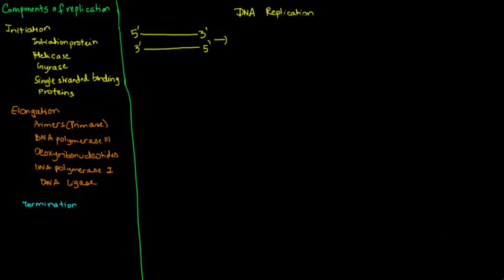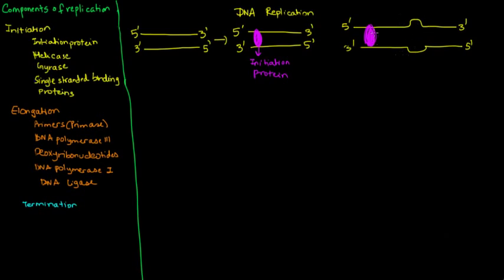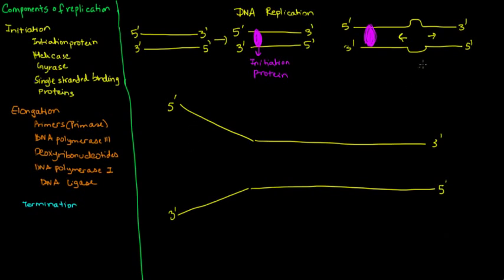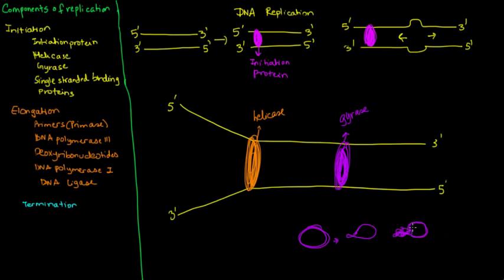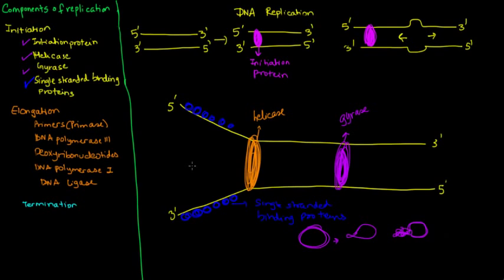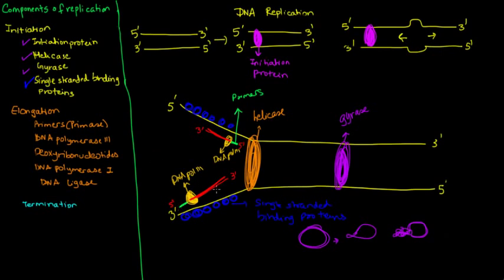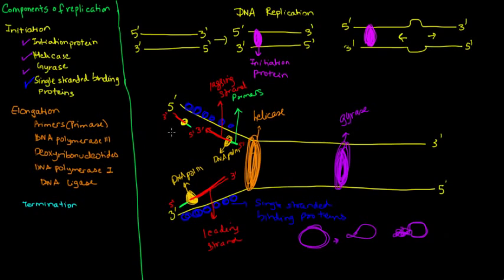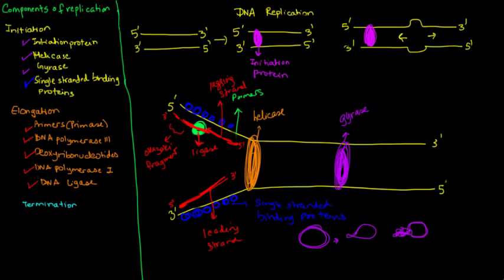Prokaryotic DNA replication